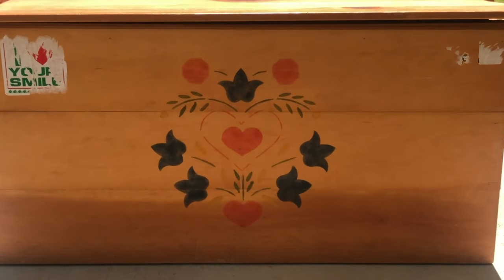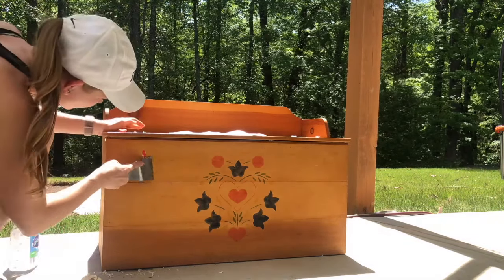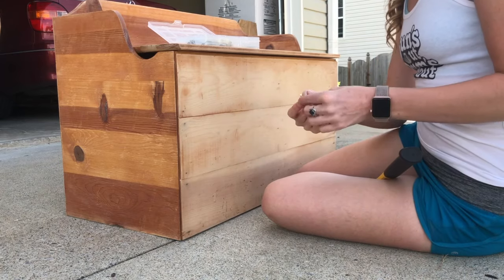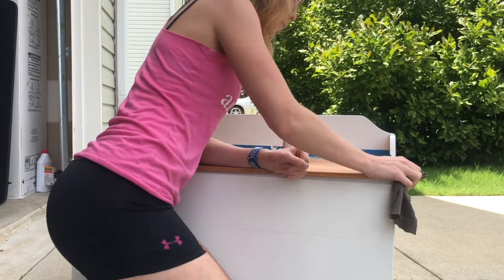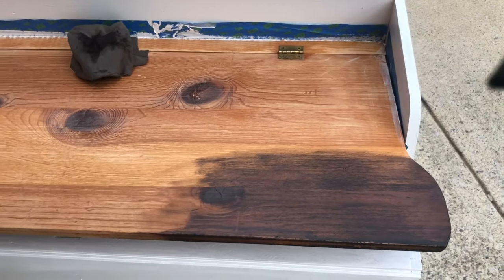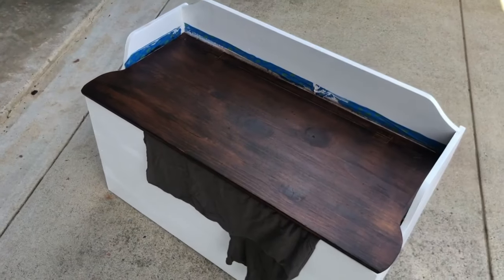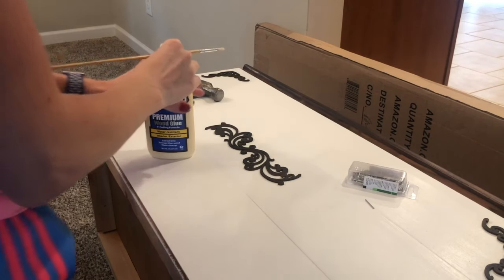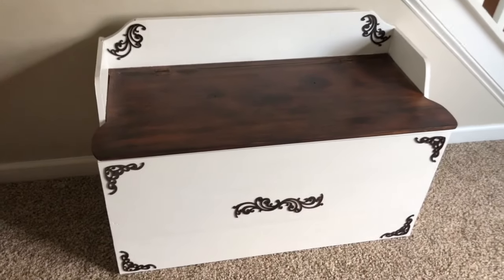Thrift Store Toy Box Makeover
This video is about making over a Toy Box I found at a thrift store into a lovely storage bench. I bought the toy box for $8 and it is made of pine wood. Here is what I used in the video:

White Trim Paint
Rust-Oleum Wood Stain in Kona
Electric Sander
Water/Vinegar Mix
Putty Knife

Gear Used-
Wireless Lavalier Mic
Wired Lavalier Mic
USB Mic (same brand newer version)
USB Mic Boom Arm
LED Panel Lights
Large Ring Light
Logitech Brio Webcam
Laptop Stand
Standing Adjustable Desk